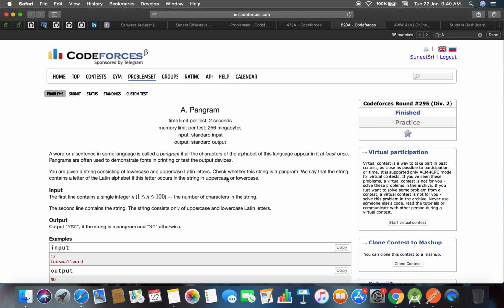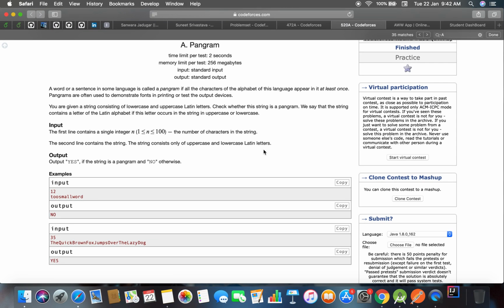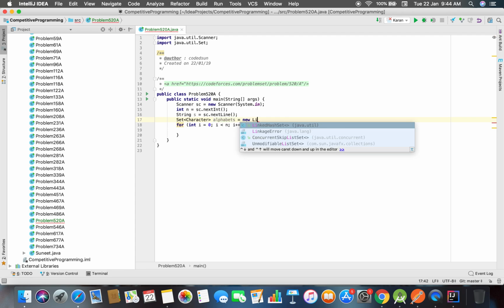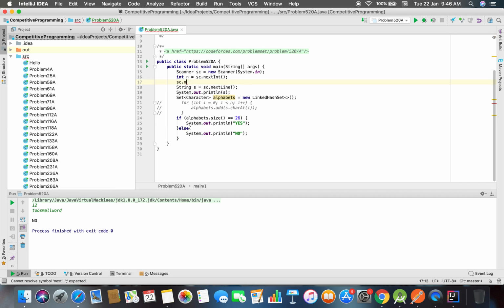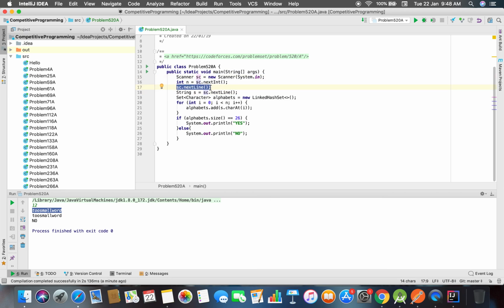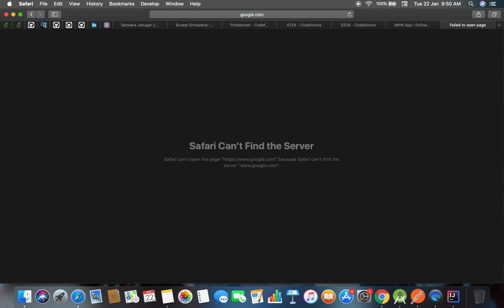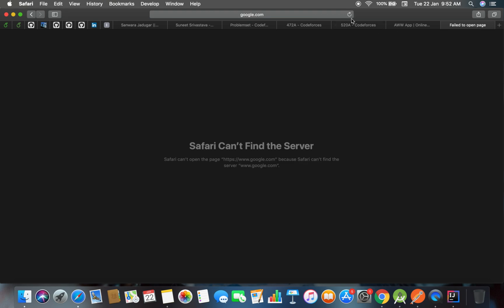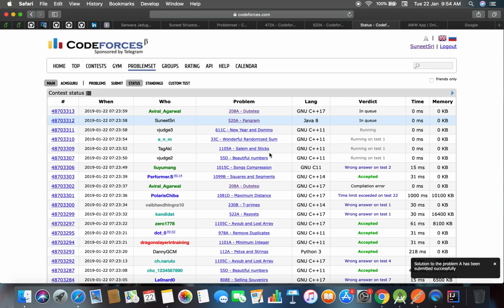Problem 520A Codeforces | Pangram | 22 Jan 2019